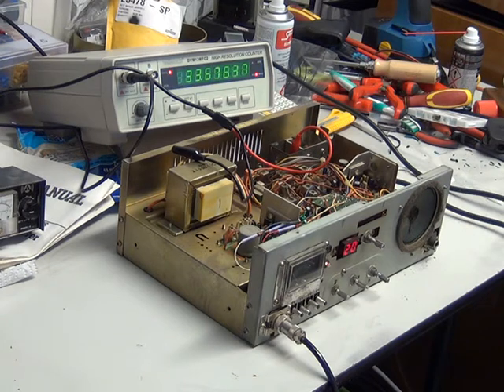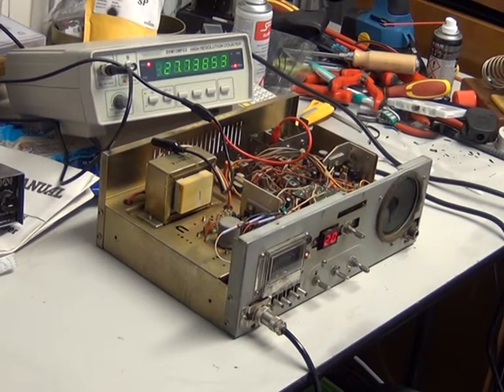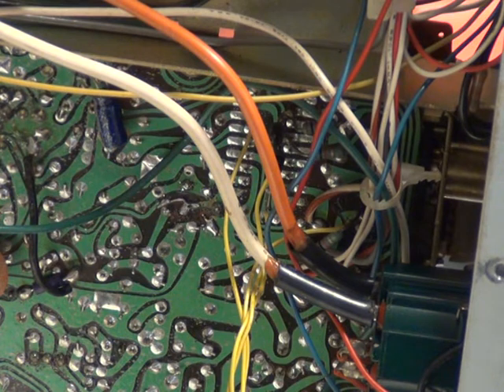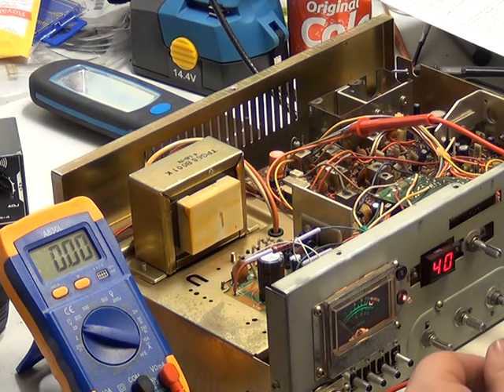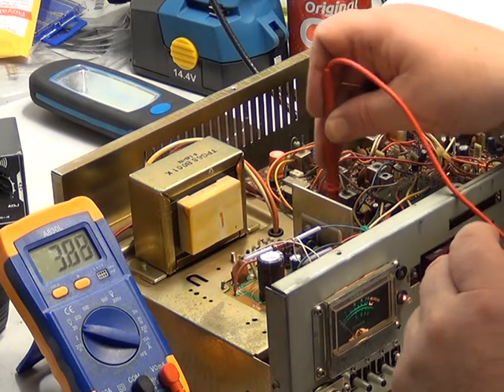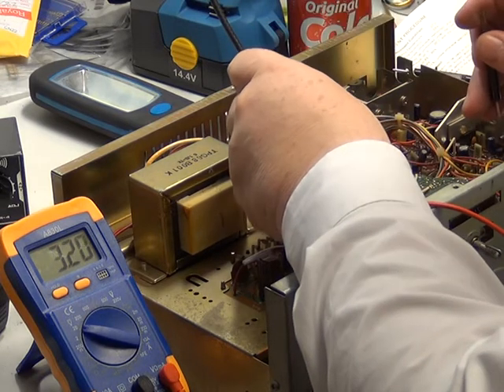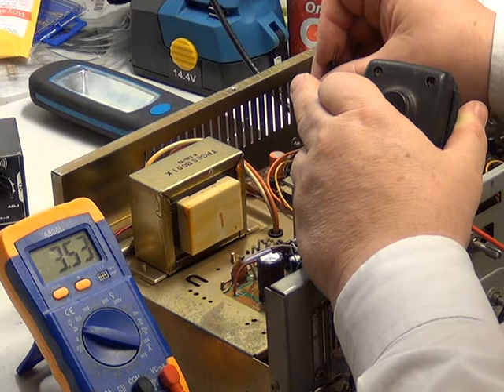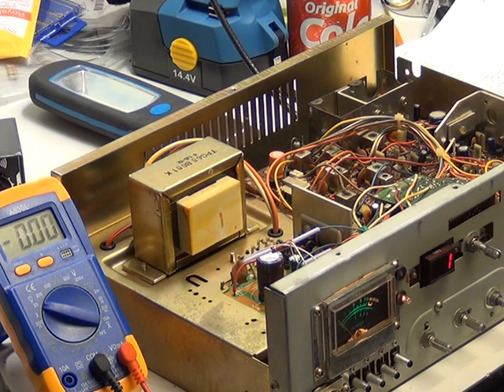Harrier CBHQ (UK) CB Radio (CB27/81) Base - Repair & VCO adjustment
Richard Shireby discusses & demonstrates a repair & power supply overhaul to a Harrier CBHQ base station from 1981. The VCO is then set up as per the service manual for correct lock on both transmit & receive for the radio's frequency change.